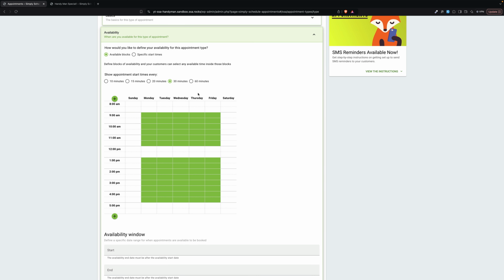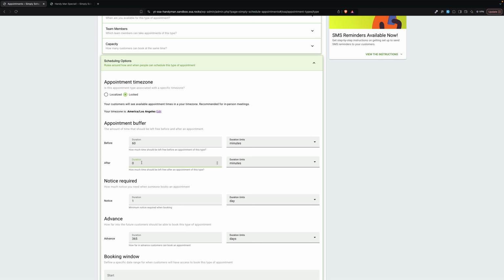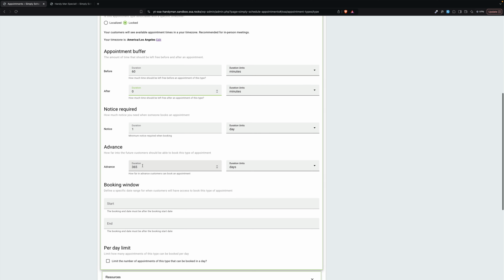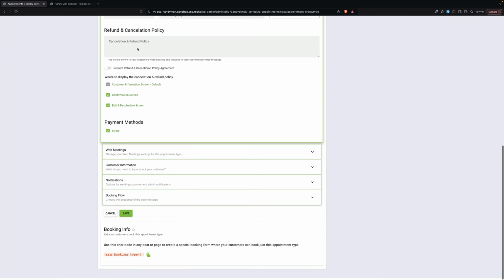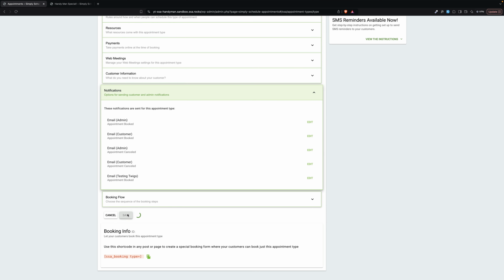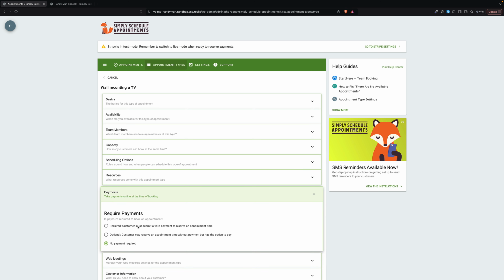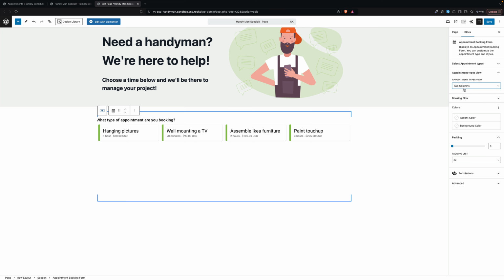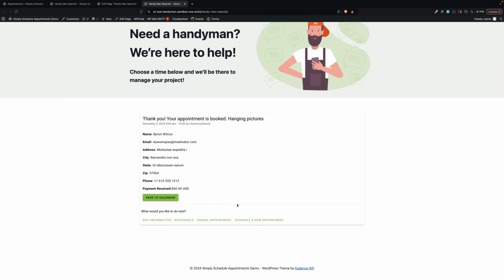Create Handyman Booking Form for WordPress | Schedule Handy Services | Simply Schedule Appointments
📍Timestamps:
00:00 Introduction to handyman appointment booking solution for WordPress
00:13 Creating an appointment type for handyman services
06:22 Editing emails and SMS for new handyman bookings
07:28 Creating another service appointment type for the handyman website
08:41 Handyman booking calendar set up for WordPress
09:39 Handyman services appointment booking demo

In this video, we set up an appointment booking form for a handyman WordPress website, walk you through creating Appointment Types for each of the handyman services, and walk you through the different scheduling features and settings, as well as SMS and Email notifications options. Lastly, we show you how to set up the booking calendars on a WordPress page with the block editor and finally book a paid appointment for a Handyman website.